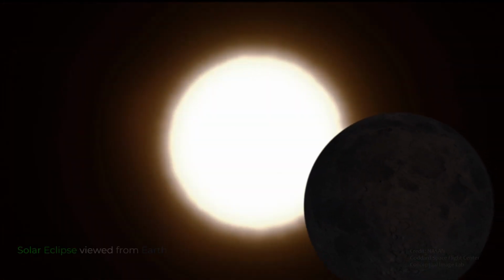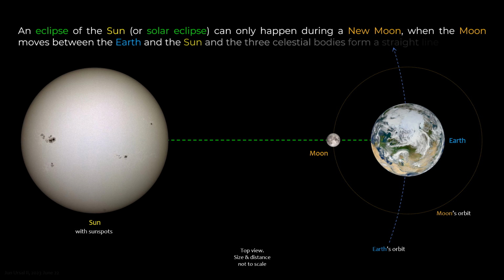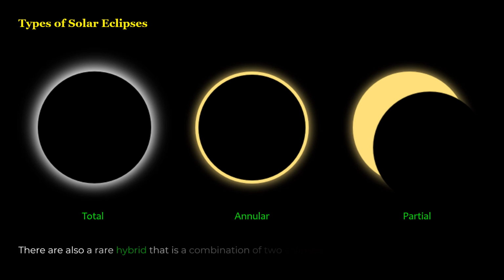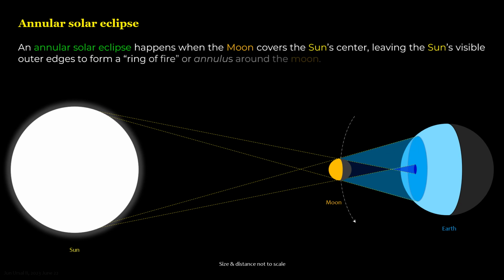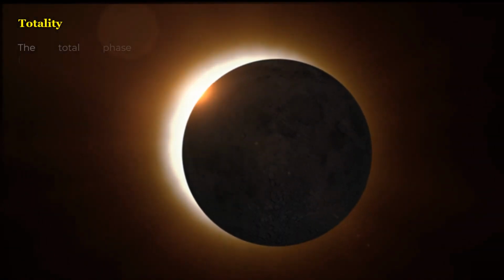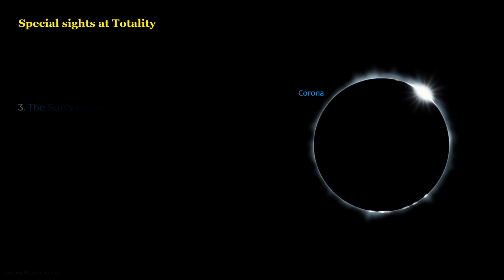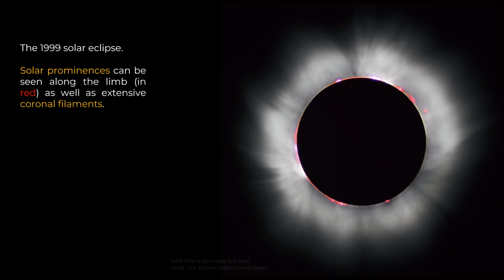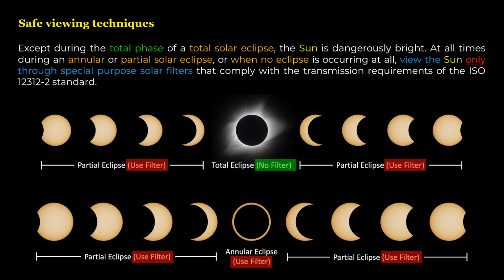Solar Eclipse V3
The total phase (totality) of a solar eclipse is fleeting, lasting only a few minutes, yet it is considered one of nature's most awe-inspiring spectacles. Solar Eclipse version 3.

Contents (start time):
• Solar Eclipse viewed from Earth (0:11)
• Moon’s shadow on Earth (0:42)
• Phases of the Eclipse (2:00)
• Types of Solar Eclipses (3:18)
• Total solar eclipse (3:35)
• Annular solar eclipse (4:33)
• Partial solar eclipse (5:18)
• Hybrid solar eclipse (6:13)
• Totality (6:46)
• Special sights at Totality (7:40)
• Facts (10:08)
• Safe viewing techniques (11:07)

CTTO of other sources & multimedia resources.